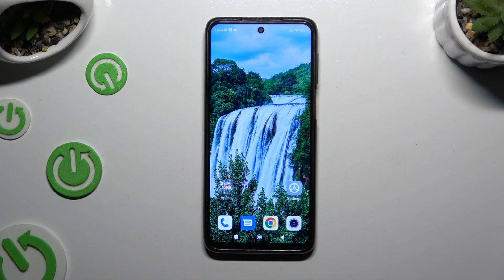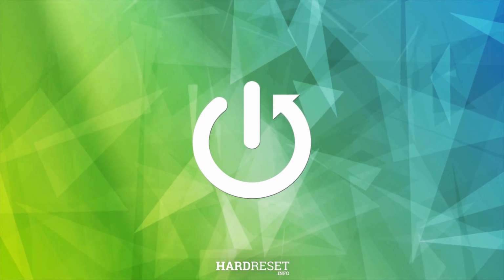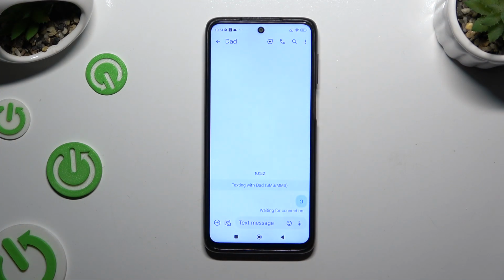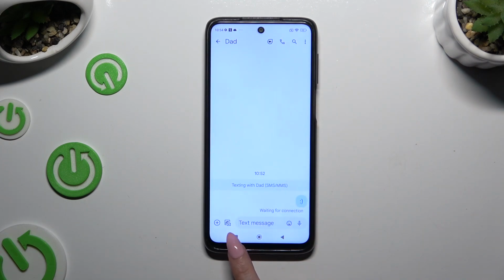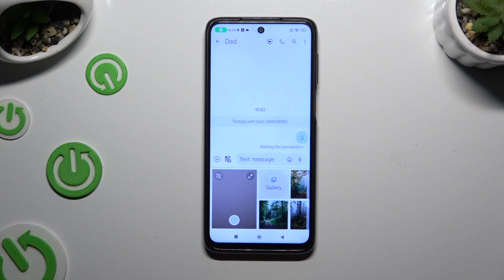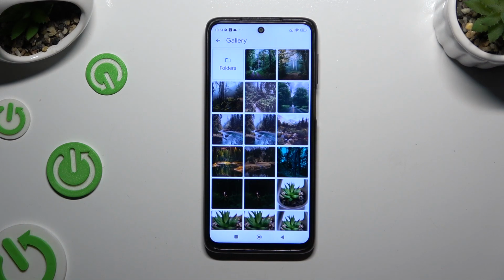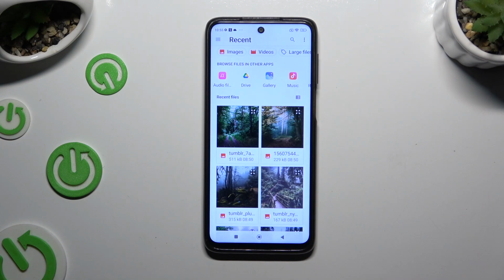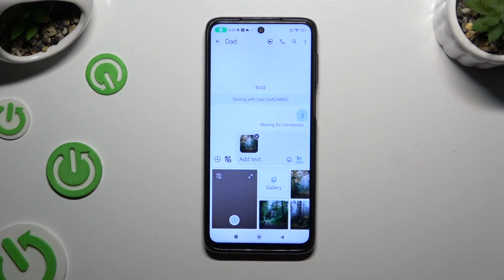How to Add Pictures/Photos to Text Message on Xiaomi Redmi Note 9s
Find out more:
Learn how to enhance your text messages with personalized pictures and photos on your Xiaomi Redmi Note 9S with this comprehensive tutorial. Adding visuals can convey emotions, provide context, or simply make your messages more engaging. This guide provides clear instructions on attaching images from your gallery or taking new photos directly within the messaging app. Elevate your messaging experience and express yourself creatively on the Redmi Note 9S.

How do I attach a photo from my gallery to a text message on the Xiaomi Redmi Note 9S?
What steps should I follow to take a new photo and send it in a text message on the Xiaomi Redmi Note 9S?
Can I send multiple pictures in a single text message on my Xiaomi Redmi Note 9S?
How do I know if the recipient has received the photo I sent via text message on the Xiaomi Redmi Note 9S?
Is there a limit to the size or resolution of photos I can send via text message on the Xiaomi Redmi Note 9S?